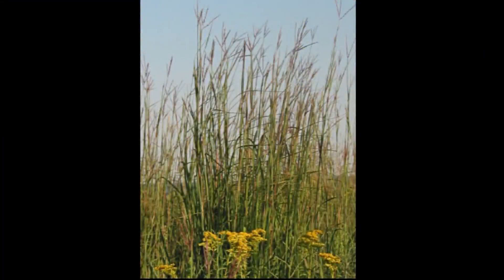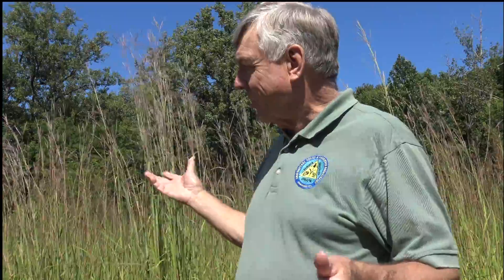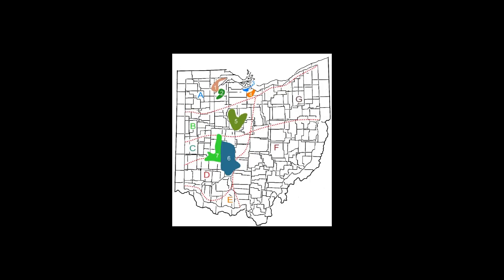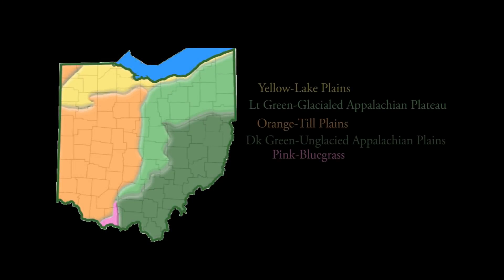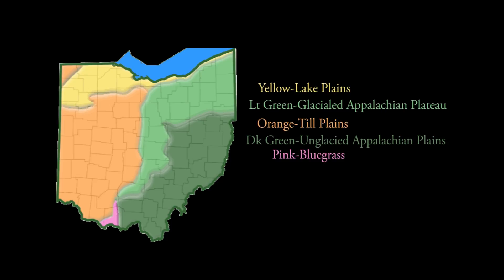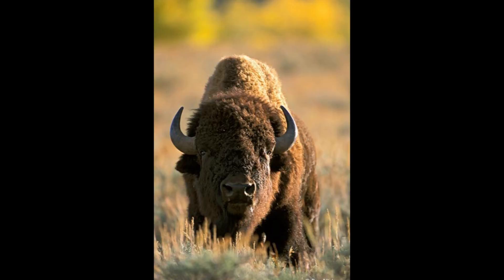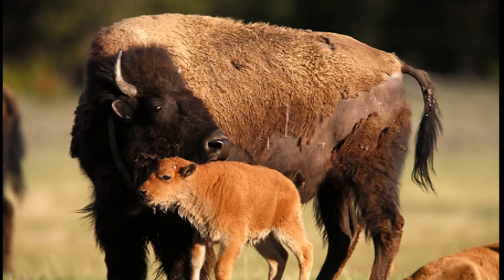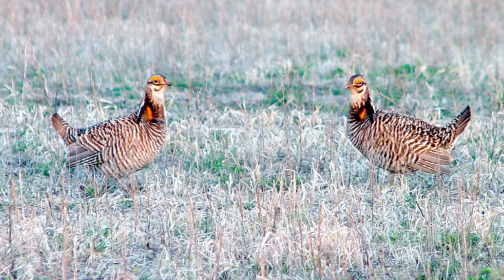Ohio Prairies | GATV5 | Springfield, Ohio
From the banks of Buck Creek in Springfield, Ohio, Guy Denny overviews the unique glacial events that created Ohio's prairies.